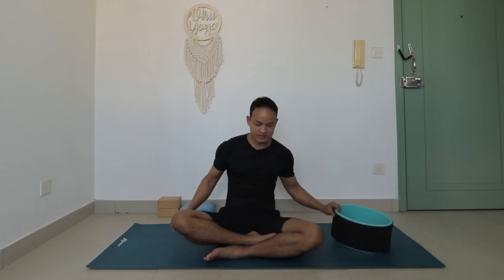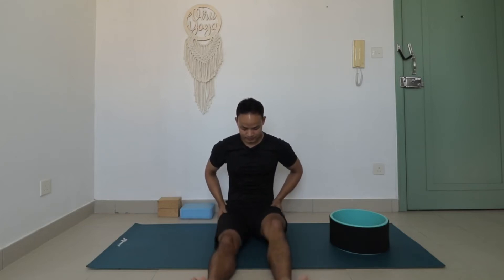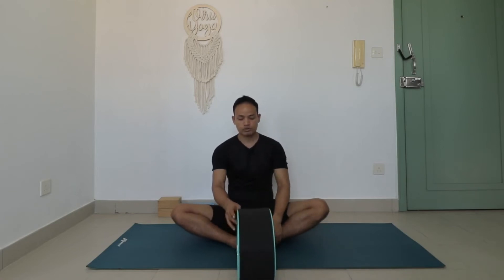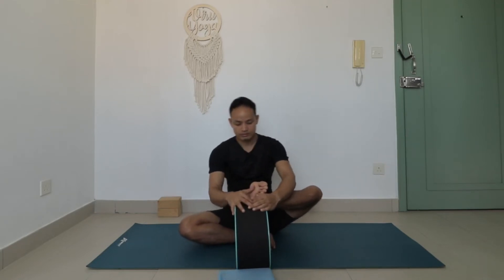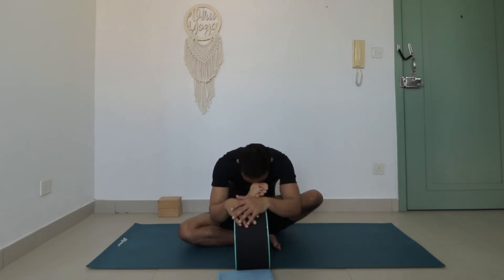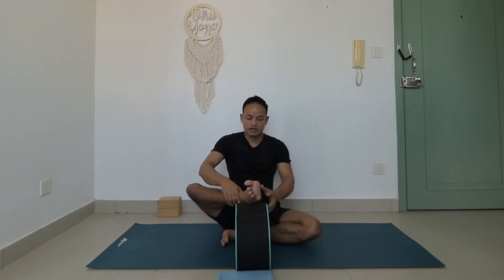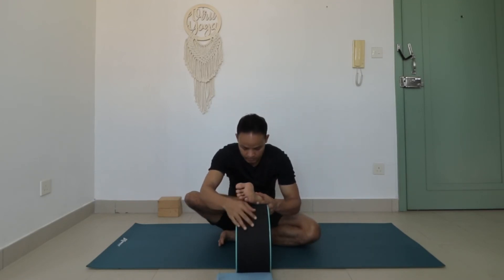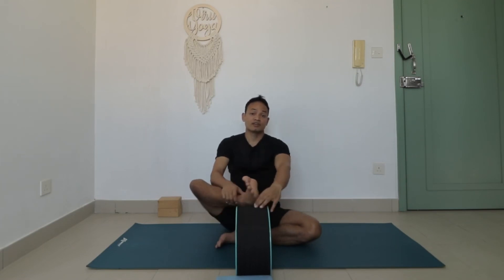Yoga Wheel :- Hip-Opening | Yoga Macau 🇲🇴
In this one video, i am teaching how to use a yoga prop called YOGA WHEEL. We will focus on the hip opening pose.

Namaste